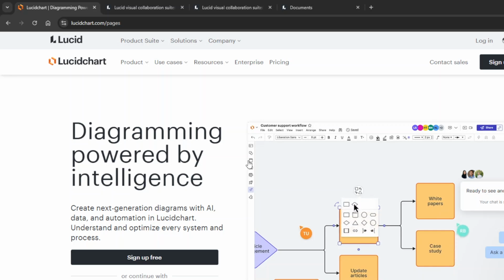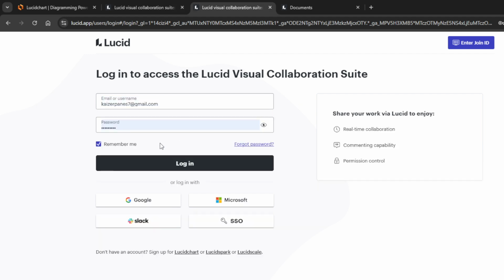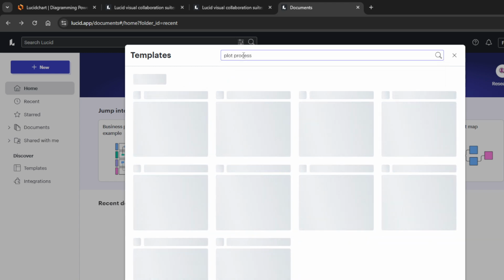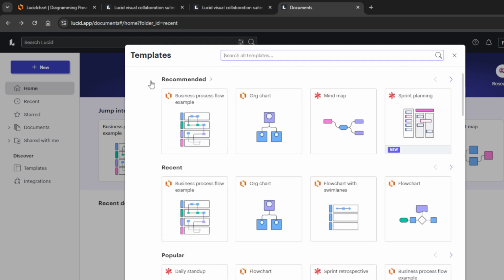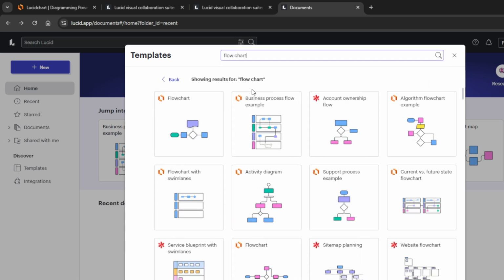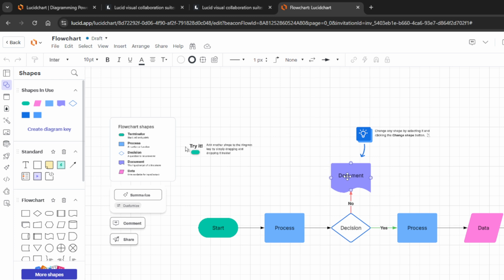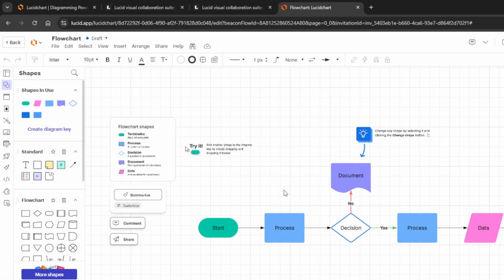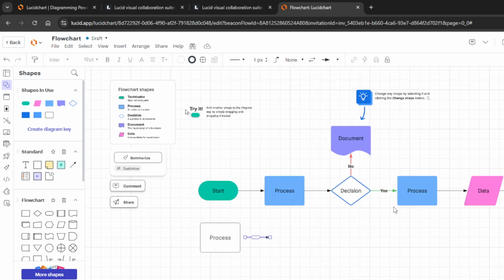How to Plot a Process With Lucidchart [2025 Full Guide]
In today's video we will show you how to use lucidchart,lucidchart how to use,lucidchart,how to in lucidchart,lucidchart how to,lucidchart tutorial,how to use lucidchart in 2024 - for beginner,how to make use of lucidchart in 2024,how to create a process map,lucidchart how to make a concept map,lucidchart org chart tutorial,how to,lucidchart spider,lucidchart ads,lucidchart login,how to open visio with lucidchart,how to change the text color in lucidchart,how to get started in lucidchart